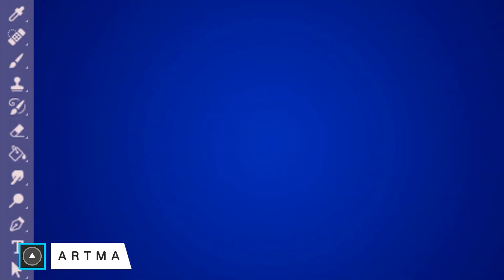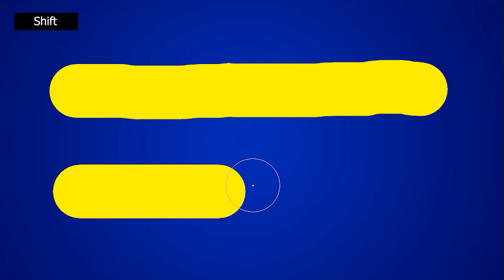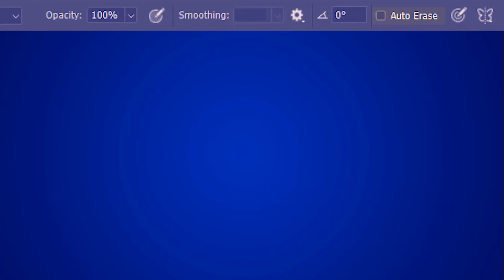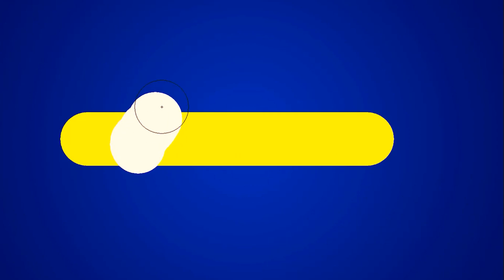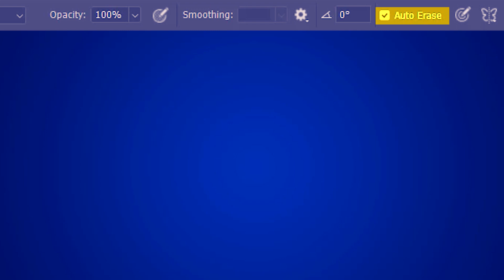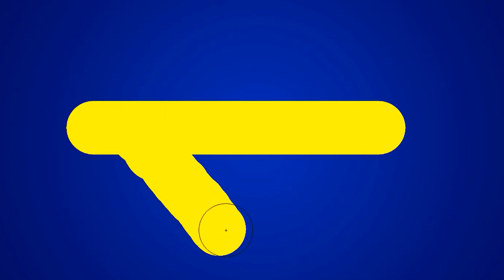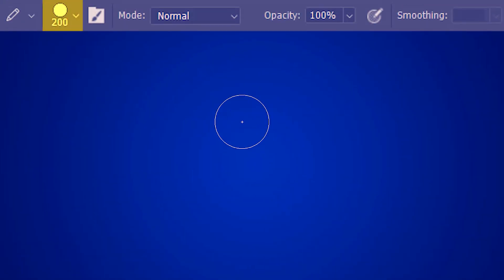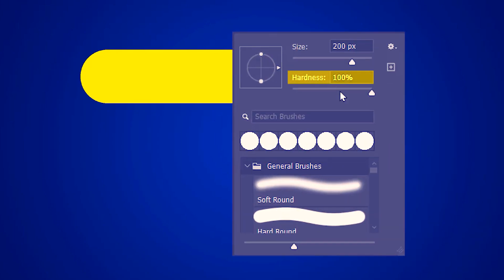✔ Pencil Tool | Photoshop Tutorial | Artose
In this Photoshop Tutorial we are going to learn about the Pencil Tool. The pencil tool comes with the brush tool stack and almost all the options of the brush tool is shared by the Pencil tool. However, there are certain instances when the Pencil tool differs from the brush tool and we will learn about that too.Hope you enjoy this Photoshop Tutorial.

0:00 Location
0:11 Pencil size
0:25 Use
0:38 Auto-Erase
2:03 Brush tool Vs Pencil tool